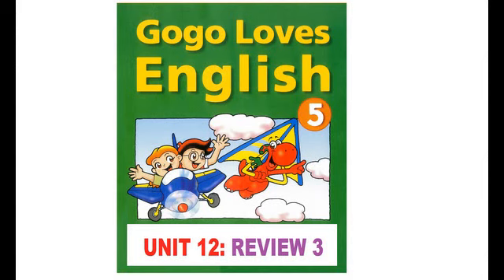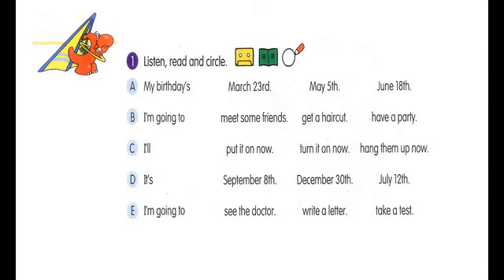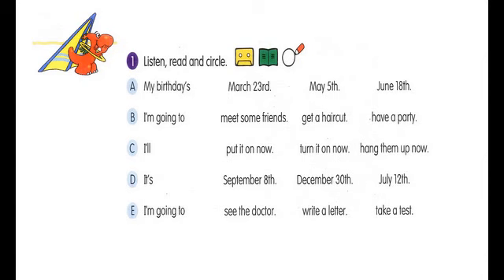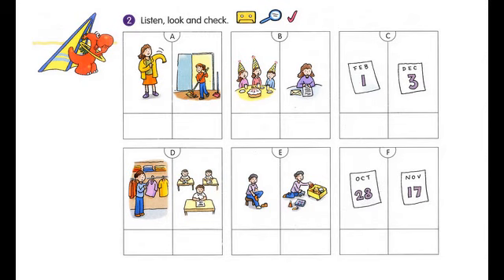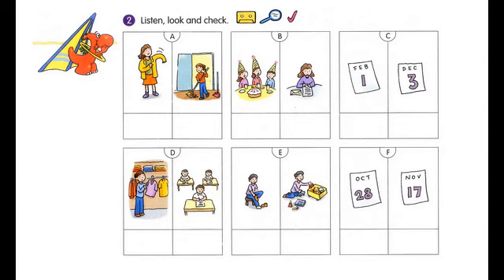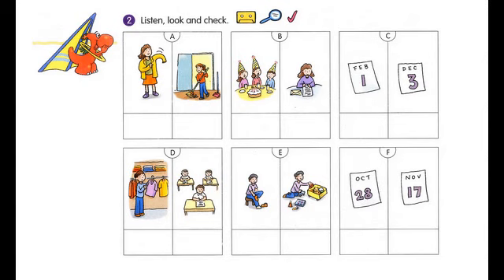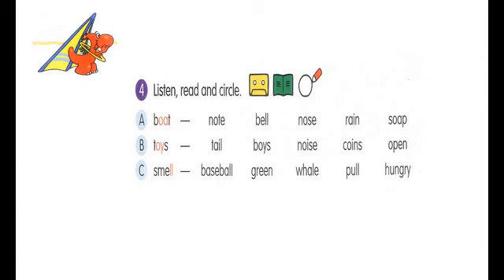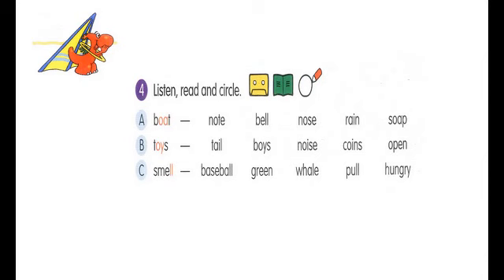GOGO LOVES ENGLISH 5 - STUDENT BOOK - UNIT 12